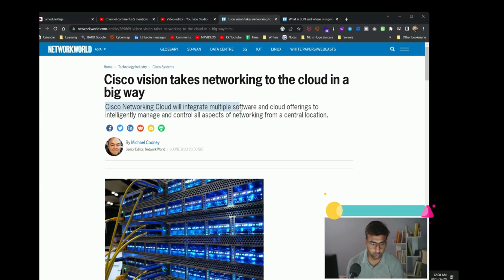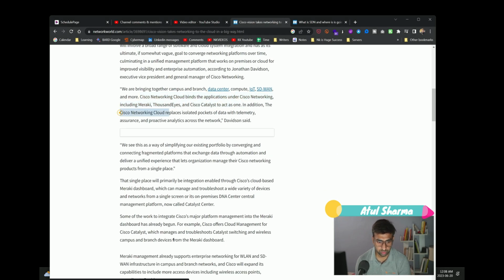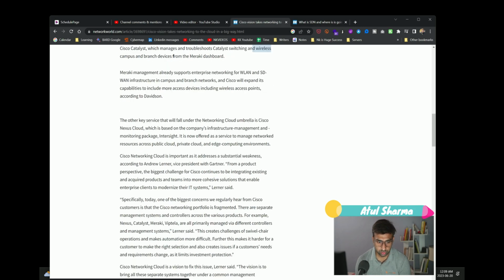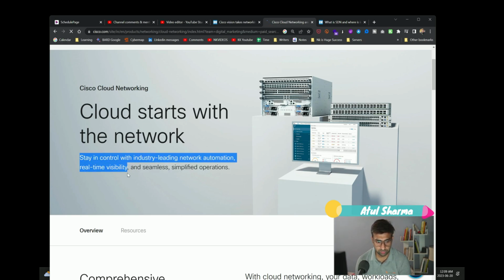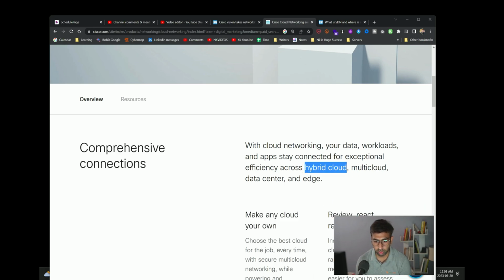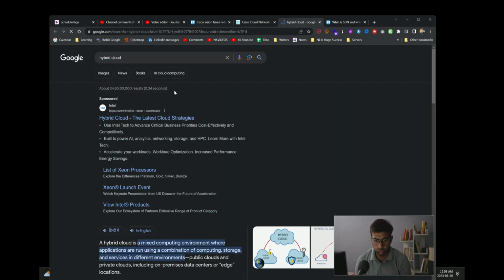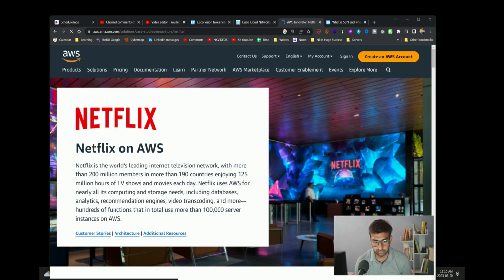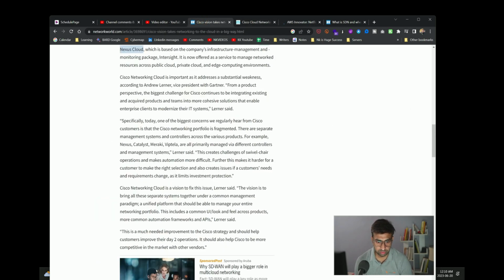Is Cisco bringing networking to the cloud in a BIG Way?